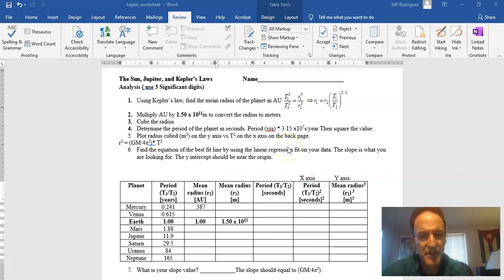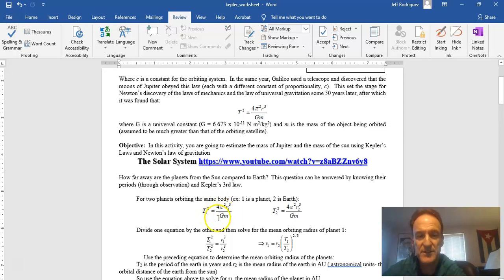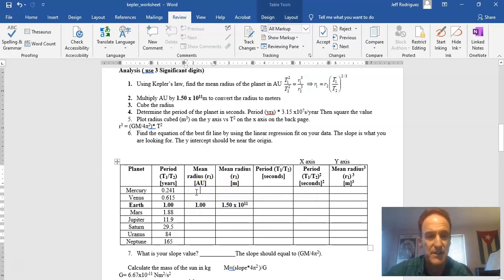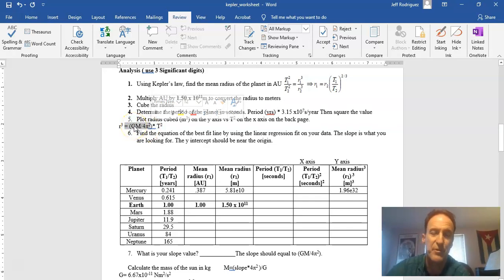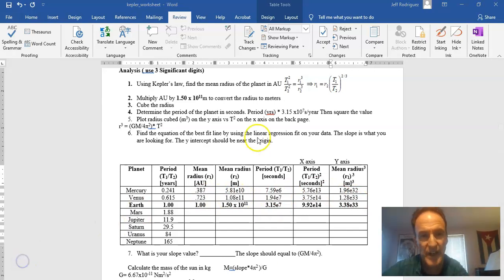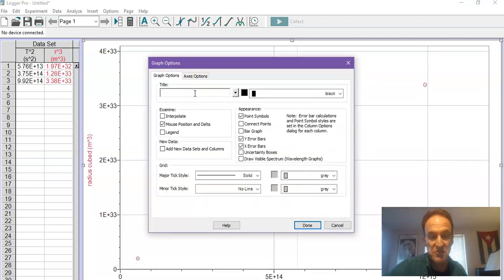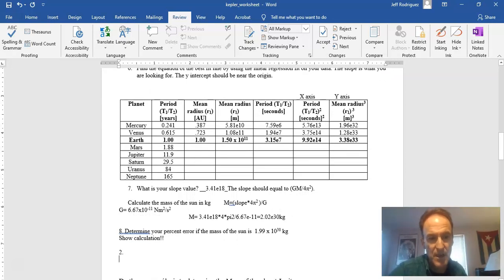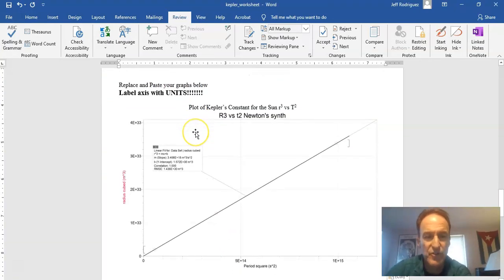KeplersworksheetTutorial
Tutorial using Kepler's laws to determine the mass of the sun and Jupiter!